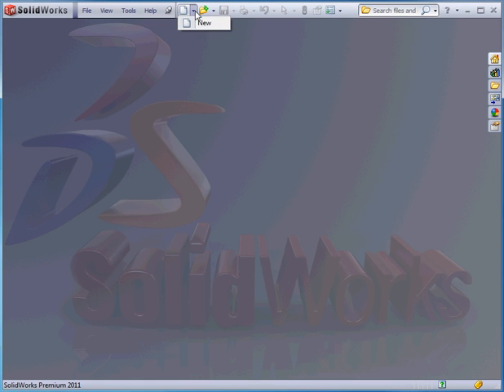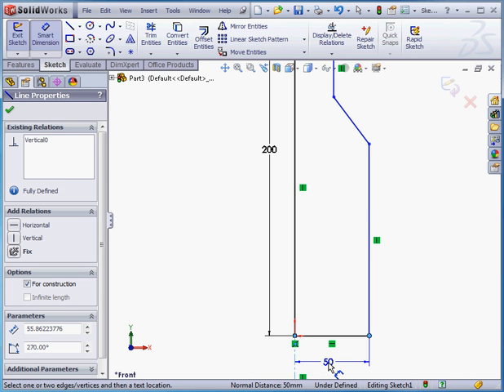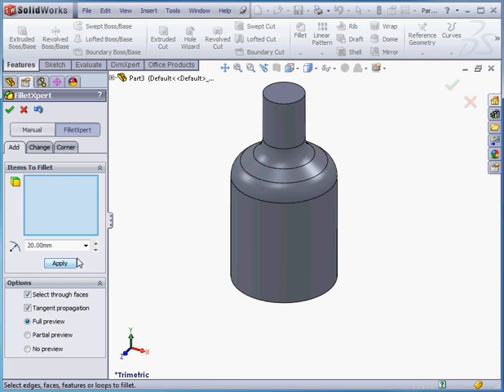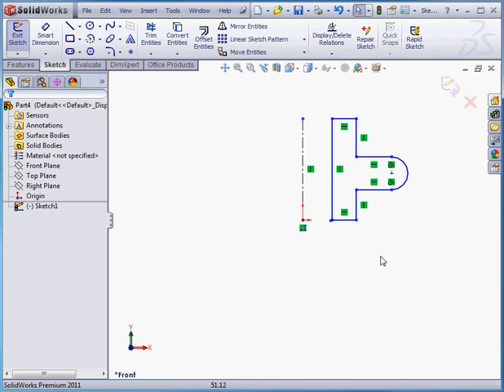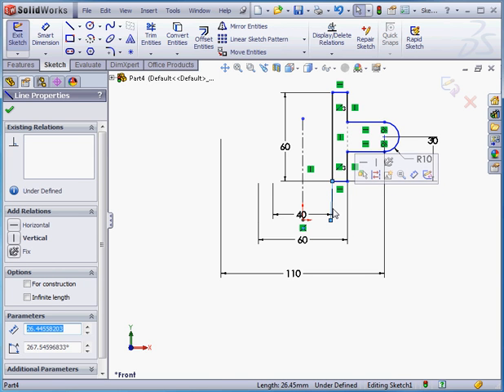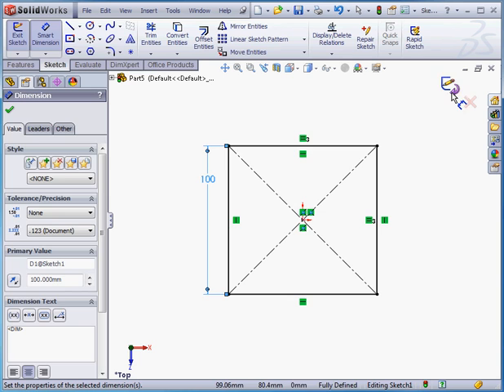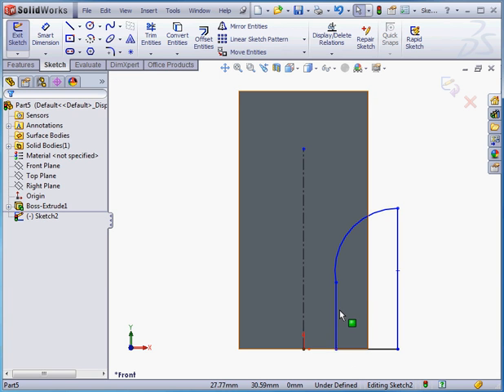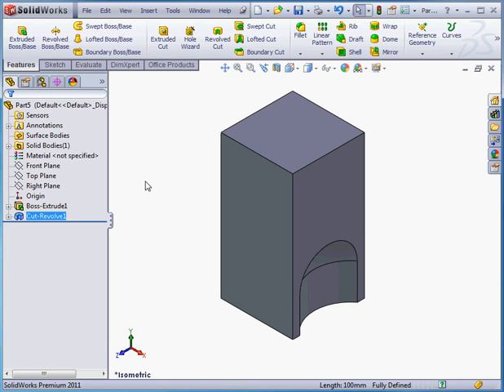SolidWorks Tutorial - Basic exercise demonstrating revolve and revolved cut features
- For more video tutorials on CAD software, audio engineering software and programming software, please You can see all our courses online, download them or get them on disc.   In this video tutorial about Solidworks, I show you how to build a simple model using the revolve and revolve cut features.

For more video tutorials on CAD software, audio engineering software and programming software, please You can see all our courses online, download them or get them on disc.

This video tutorial is from my video tutorial course on SolidWorks 2012 Essentials (lesson 41) filmed in SolidWorks 2012, but it is applicable to earlier and later versions of SolidWorks.